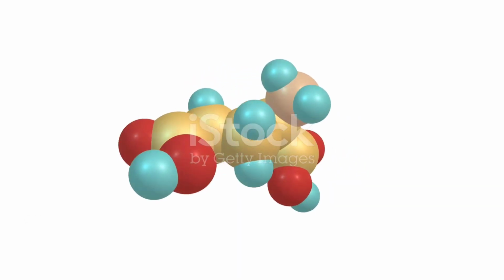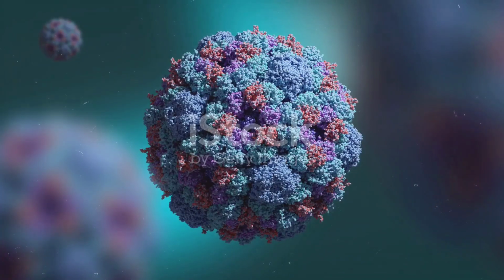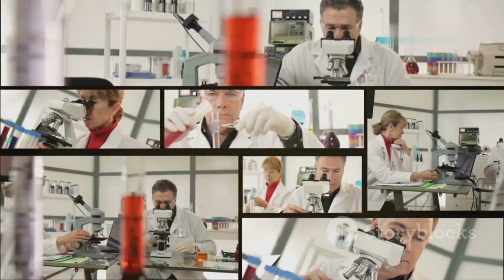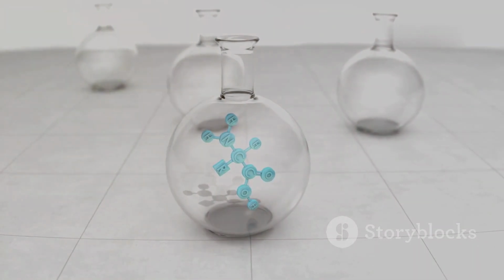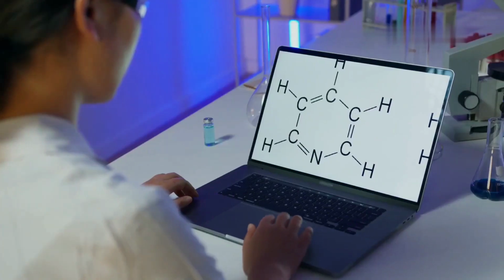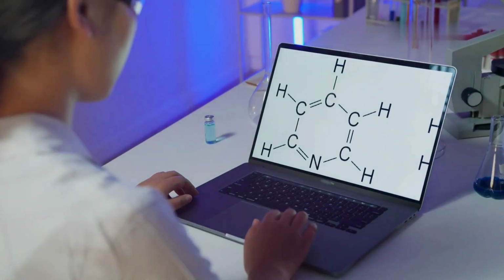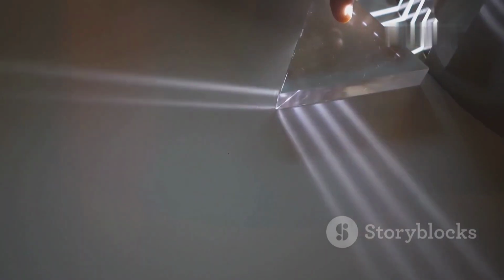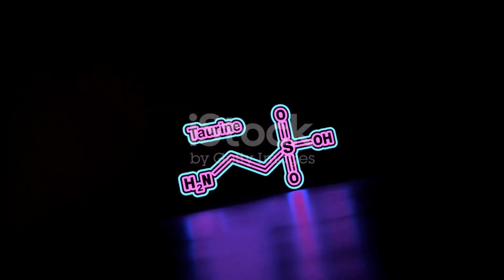Properties of Amino Acids: Optical Properties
Amino Acids: Optical Properties

Join us on a fascinating journey into the world of biochemistry, where we delve into the intriguing optical properties of amino acids!

In this video, you'll discover:

- The concept of optical activity and chiral carbon
- How amino acids interact with polarized light
- The principles of polarimetry and specific rotation
- Factors influencing optical rotation: concentration, temperature, wavelength, solvent, and light pathlength

Whether you're a student preparing for competitive exams or simply interested in deepening your understanding of lifescience, this video provides an easy-to-understand explanation.